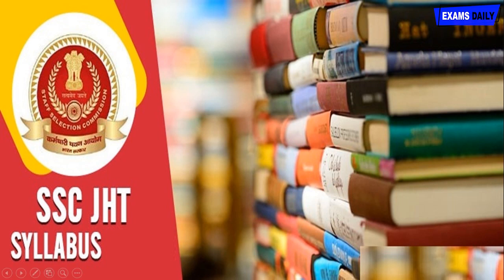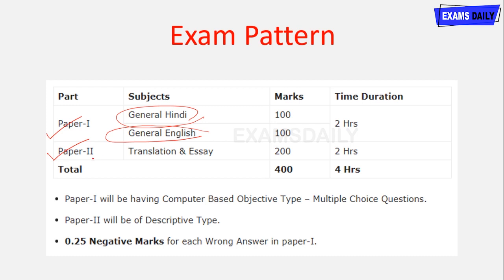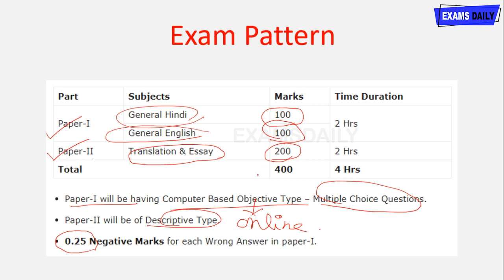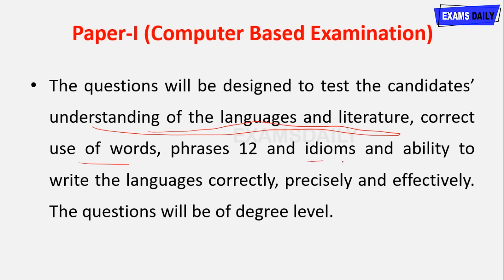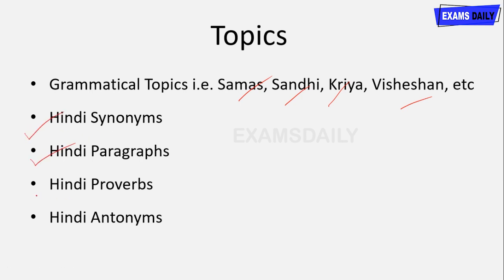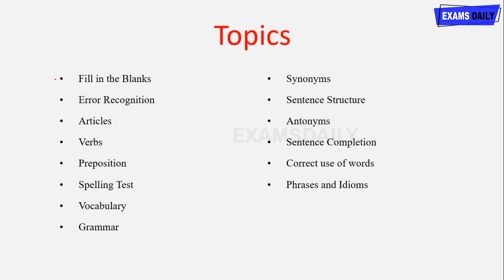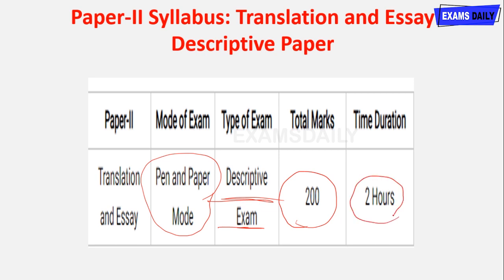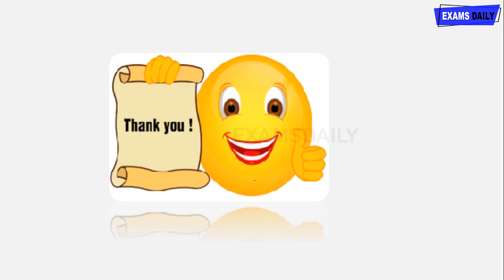SSC JHT | Junior Hindi Translator 2022 Syllabus & Exam Pattern || SSC Syllabus Explained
In this video, we have provided Explain to the ,syllabus and Exampattern  Then useful tips for preparation of JHT exam. let Subscribe Our Channel for to Know notification, syllabus, and applyonline for all competitive exams.